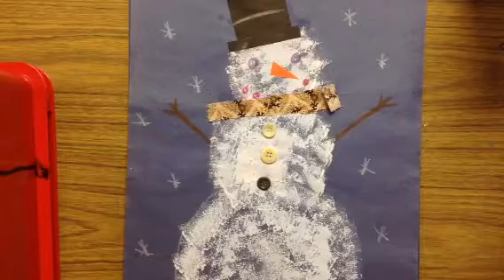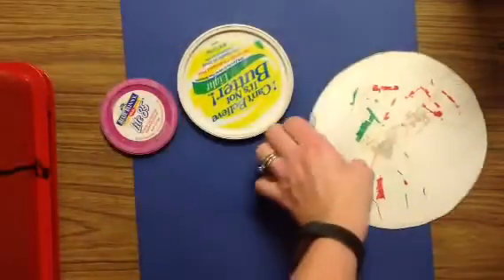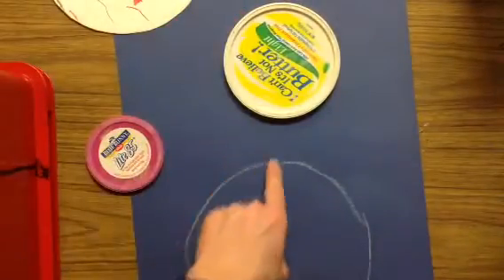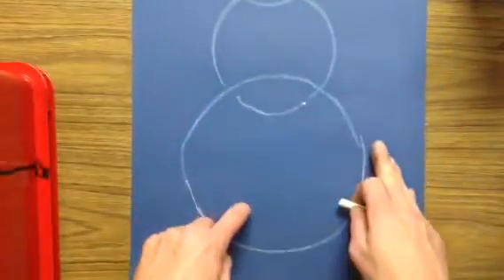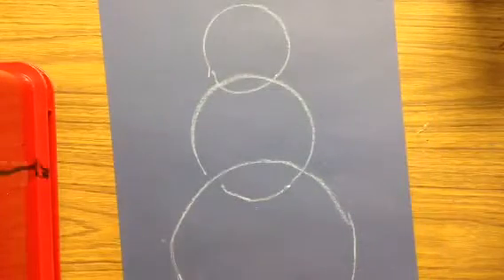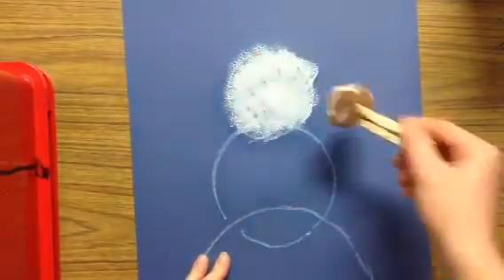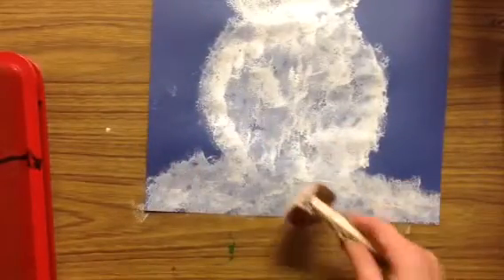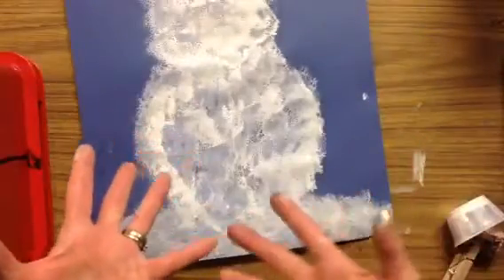Snowmen at Night - Day 1